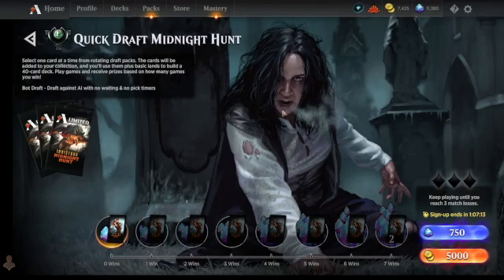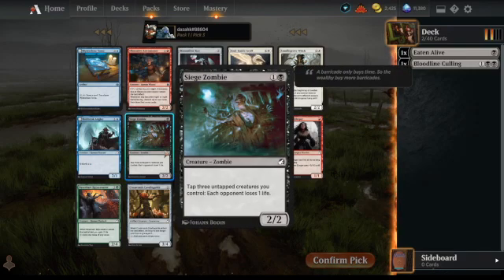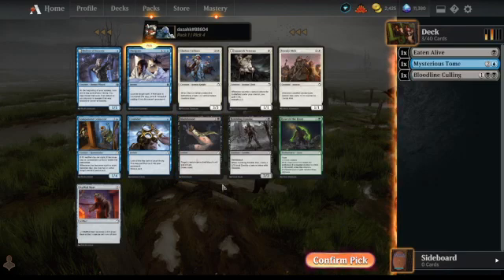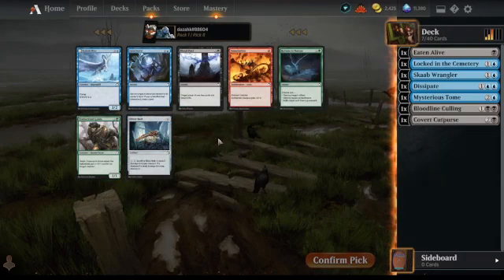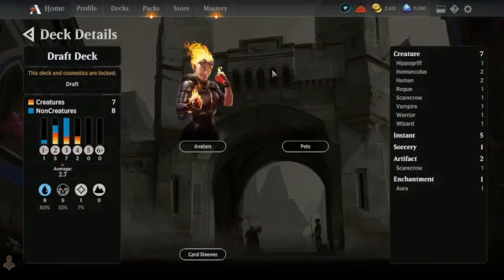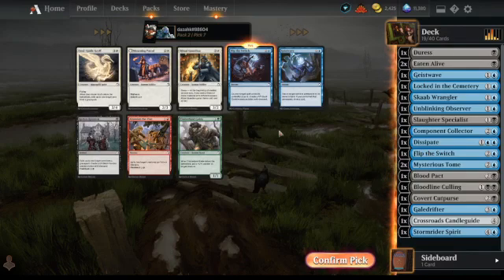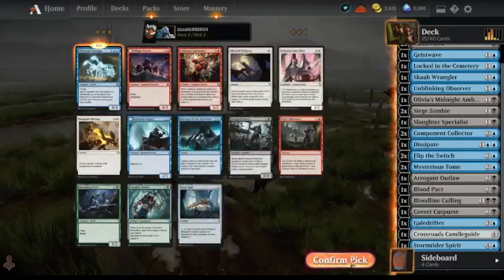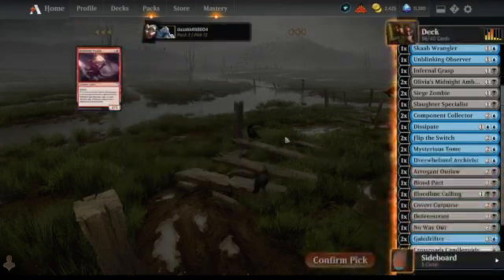The Culling | Midnight Hunt Quick Draft #9 part one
That was a lot of removal! What's the most removal you have drafted?

Deck
1 Bloodline Culling (MID) 89
2 Eaten Alive (MID) 99
2 Mysterious Tome (MID) 63
2 Flip the Switch (MID) 54
1 Locked in the Cemetery (MID) 60
1 Covert Cutpurse (MID) 92
2 Galedrifter (MID) 55
2 Component Collector (MID) 43
1 Slaughter Specialist (MID) 122
1 Stormrider Spirit (MID) 79
2 Olivia's Midnight Ambush (MID) 118
1 Phantom Carriage (MID) 70
1 Infernal Grasp (MID) 107
1 Overwhelmed Archivist (MID) 68
1 Defenestrate (MID) 95
2 Silver Bolt (MID) 258
9 Swamp (HBG) 300
8 Island (HBG) 296

Sideboard
1 Unblinking Observer (MID) 82
1 Crossroads Candleguide (MID) 253
1 Dissipate (MID) 49
1 Geistwave (MID) 56
1 Skaab Wrangler (MID) 75
1 Blood Pact (MID) 88
2 Siege Zombie (MID) 121
1 Sigarda's Splendor (MID) 33
1 Plummet (MID) 193
2 Duress (MID) 98
1 Path to the Festival (MID) 191
1 Arrogant Outlaw (MID) 84
1 Galvanic Iteration (MID) 224
1 Morkrut Behemoth (MID) 114
1 No Way Out (MID) 116
1 Turn the Earth (MID) 205
1 Brimstone Vandal (MID) 130